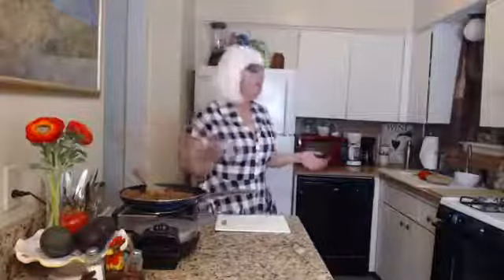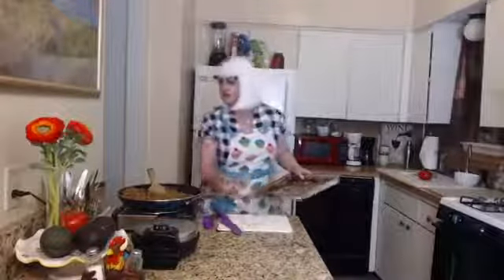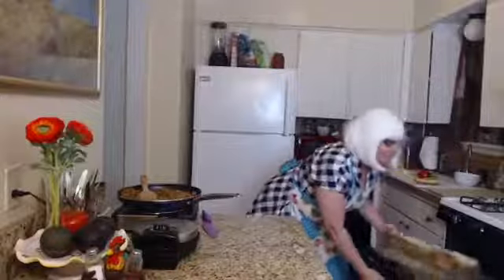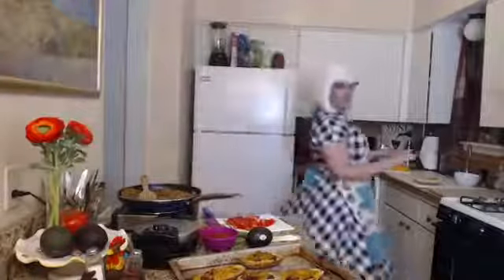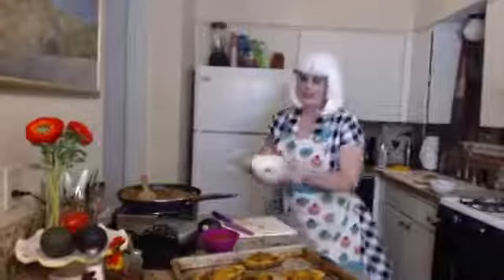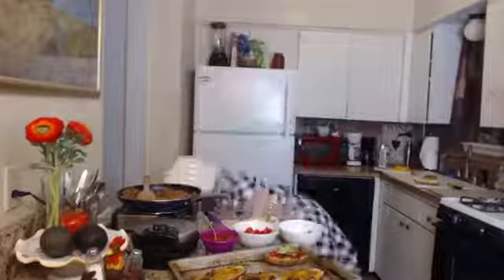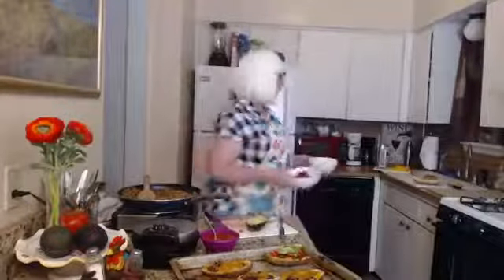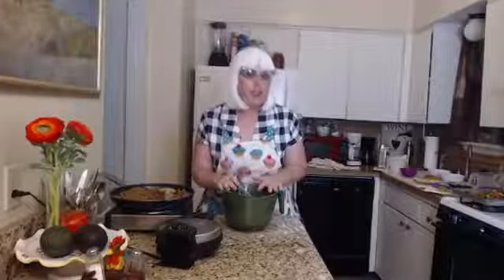Ms Manners Cookery, how to cook potato skin nachos and ice cream waffle tacos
In this episode she teaches you how to cook potato skin nachos and blue berry waffle ice cream tacos. Yum yum!! Don't miss out on all the fun and funny comedy!!